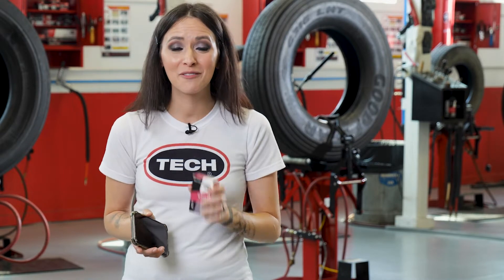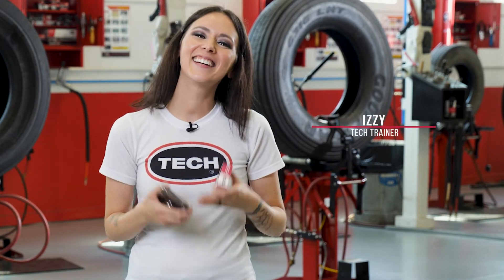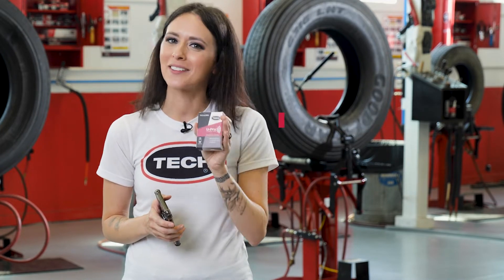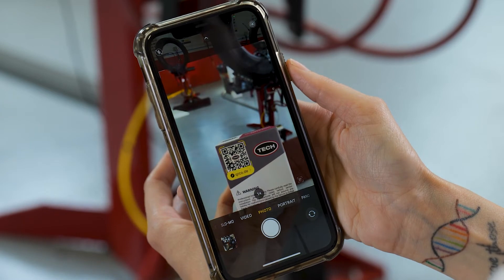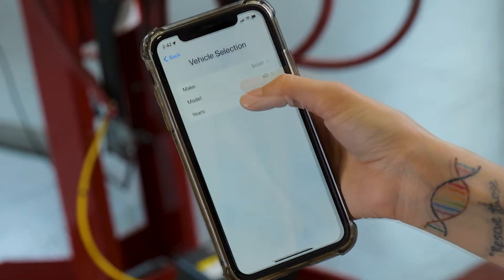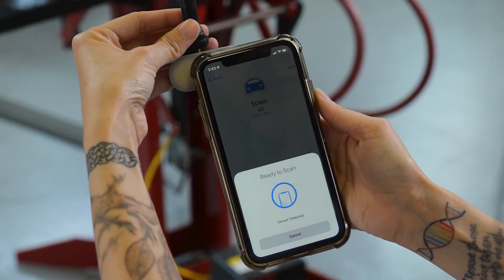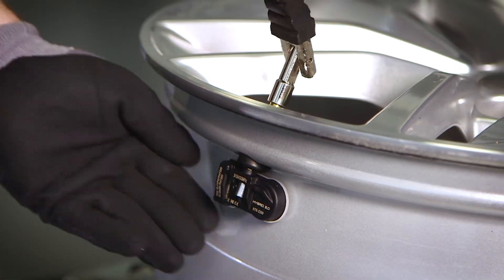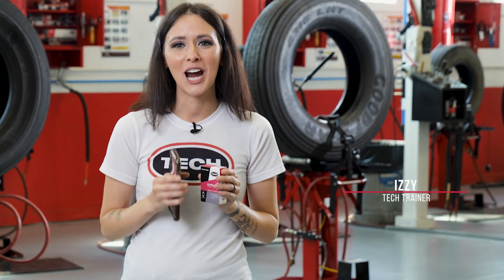A TPMS Sensor You Can Configure with Your Smart Phone - Introducing TECH U-Pro NFC TPMS Sensors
U-Pro Hybrid NFC TPMS Sensor – Program Nearly Any Vehicle with Your Smart Phone, No Programming Tool Required, Includes Rubber Snap-In Valve

- Offers universal compatibility with over 97% of all vehicles, featuring dual frequencies of 315 MHz and 433 MHz in each sensor.
- Programming is straightforward and free using a smartphone app. The app is available for NFC-enabled Android phones and iPhones (7 or newer) running at least iOS 15. To download, search for "TECH NFC" in your app store.
- TECH U-Pro Hybrid NFC TPMS sensors include a rubber snap-in valve.
- Exceptionally quick programming capability, taking only seconds per sensor.
- Eliminates the need for costly programming tools or time-consuming updates. The app provides continuous updates, ensuring you always have the most current information.